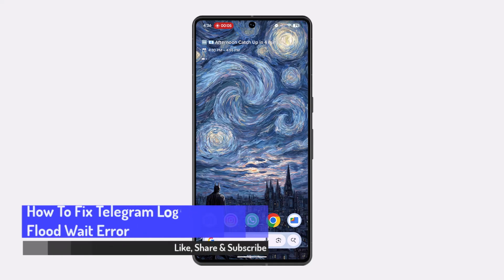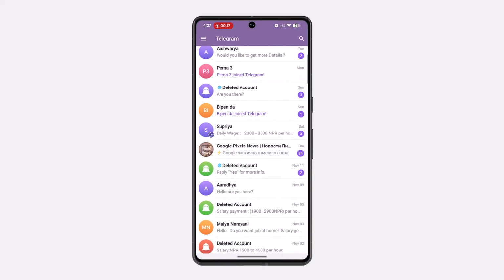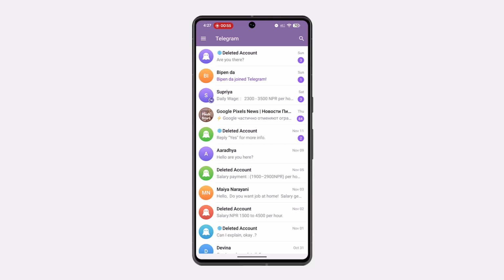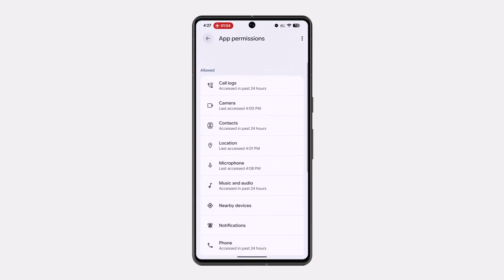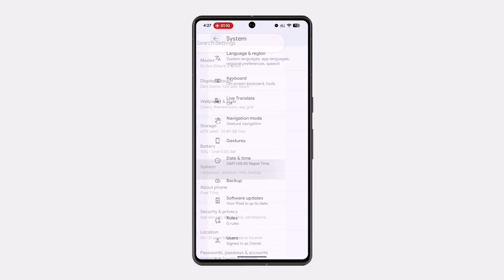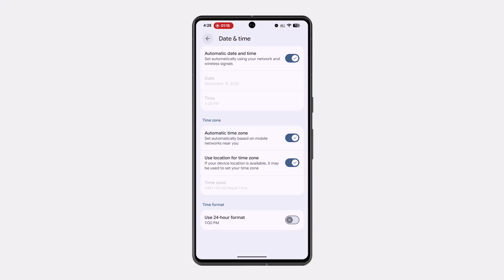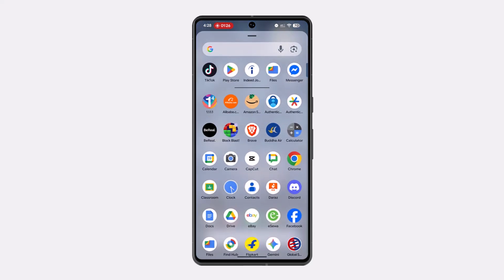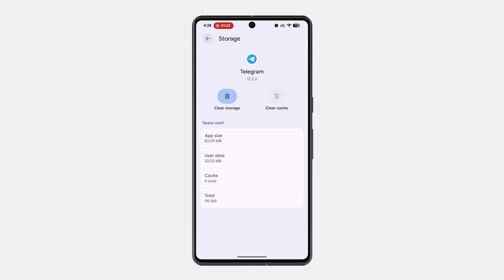How To Fix Telegram Login Flood Wait Error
If you're encountering the "Telegram login flood wait error," this video provides clear guidance on what it means and how to resolve it. This error typically occurs when you've attempted to log in too many times or requested multiple verification codes within a short time frame. Telegram's security system interprets this as potential spam or abuse, temporarily blocking further login attempts to protect user accounts and prevent automated misuse.

The most effective and often only necessary solution is to **wait** for the specified cooldown period to expire. When the flood wait error appears, it usually includes a countdown or duration (in seconds or minutes). You must avoid additional login attempts or code requests during this period, as any further activity can **reset and extend** the waiting time. Patience is key—once the cooldown ends, Telegram will automatically lift the temporary block.

Another helpful step is to verify your device’s **date and time settings**. Incorrect time settings can cause authentication mismatches, especially when requesting time-sensitive verification codes. To fix this, go to your device's **Settings**, navigate to **System**, then select **Date & Time**, and make sure "Use network-provided time" or "Automatic date & time" is enabled.

If the issue continues after the wait time has passed, you can try **clearing the Telegram app cache and data**, which can eliminate any corrupted temporary files that may be contributing to the problem. To do this, long-press the Telegram icon on your phone, tap **App Info**, go to **Storage & Cache**, then tap **Clear Cache**. If needed, also select **Clear Storage** or **Clear Data**, but be aware that this will log you out of the app.

Timestamps:
0:00 Introduction
0:05 What is the Telegram login flood wait error
0:28 Why you need to wait
0:52 Check device date and time settings
1:17 Clear Telegram cache and data
1:35 Conclusion